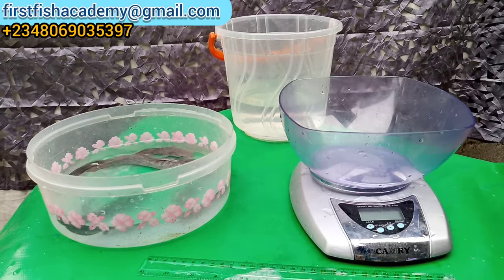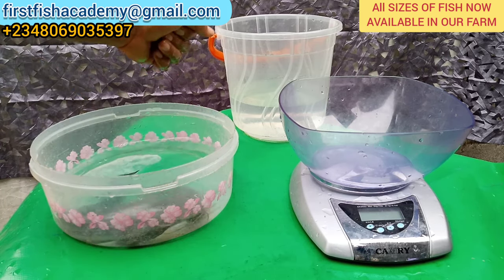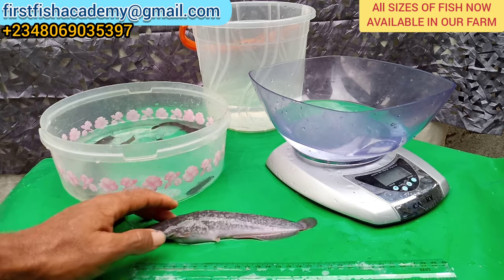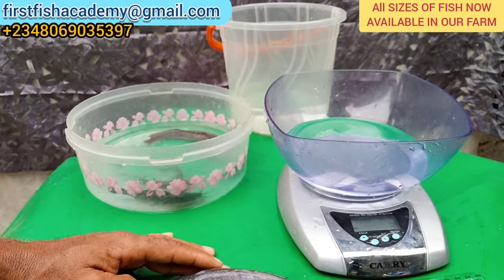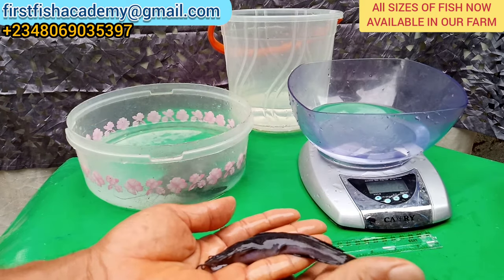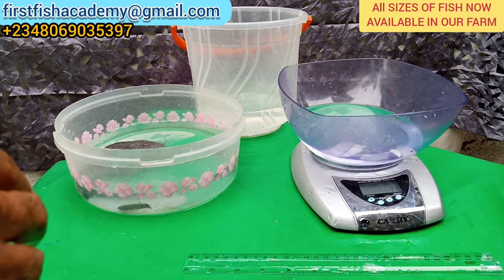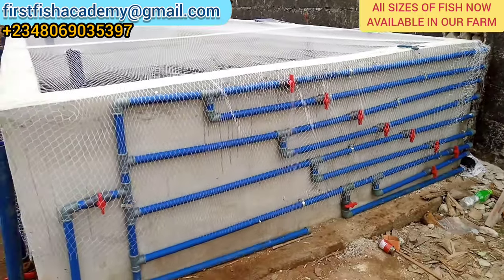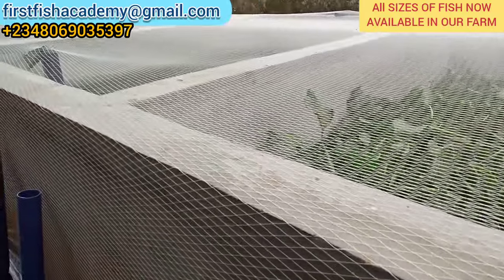SIZES OF FISH TO STOCK TO AVOID CANNIBALISM, MORTALITY AND PREDATORS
This video will help you decide which size of fish is best for you to stock in other to avoid high cannibalism and mortality rate.

These sizes of fish are sold at different prices and sometimes, most farmers tend to go for the cheapest option. Watch this video to know that buying cheap fish seed to stock might not actually be the best option. We recommend that beginner farmers buy fish seed from 10g and above.